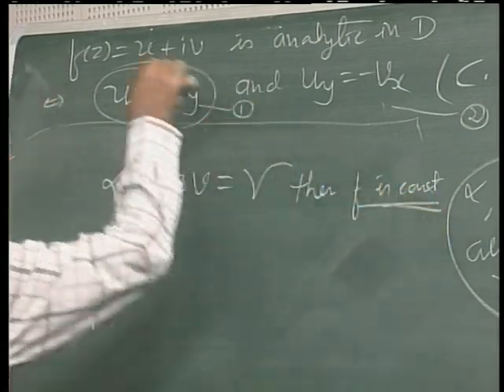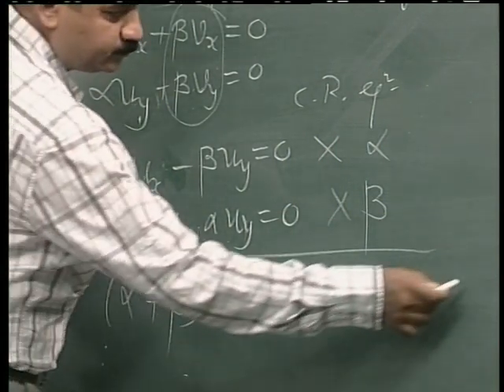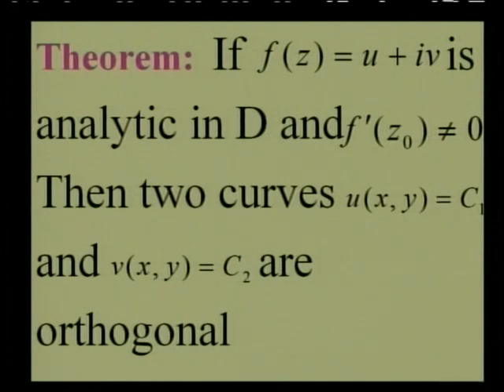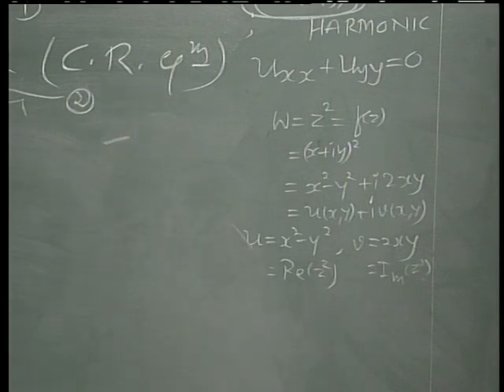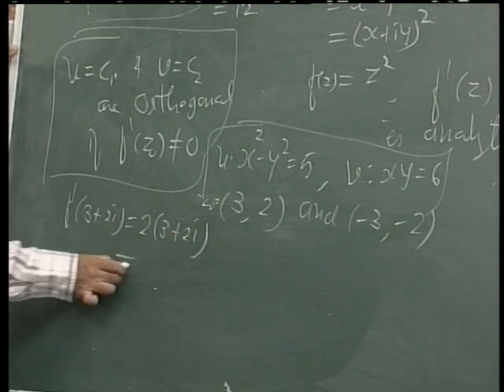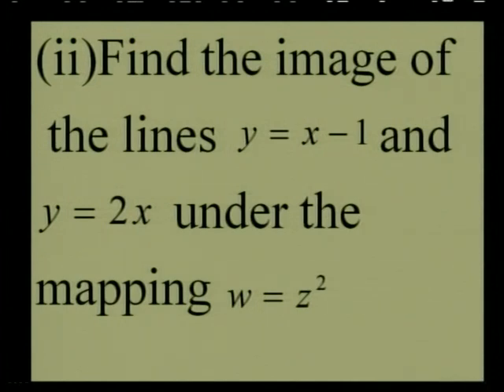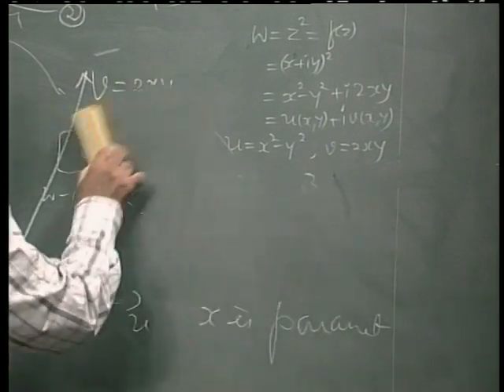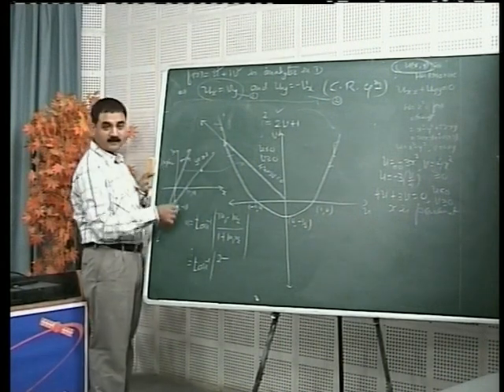COMPLEX ANALYSIS 2